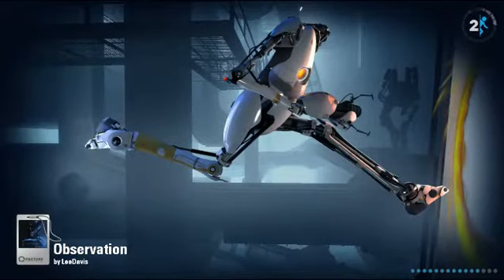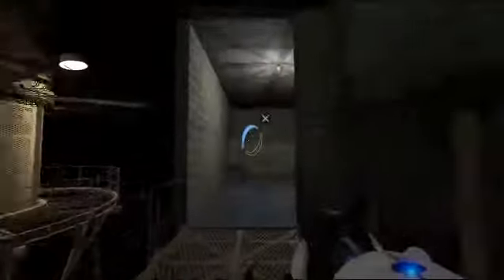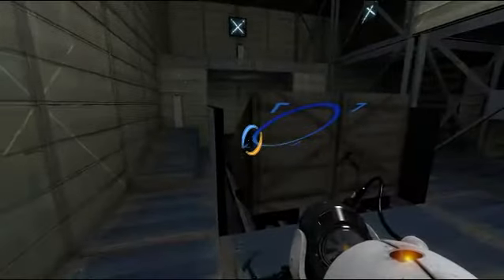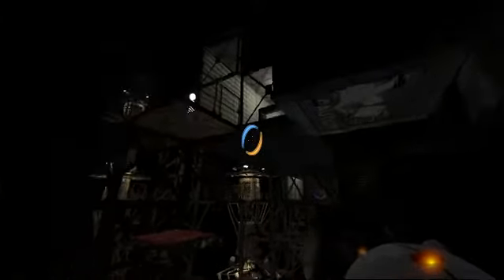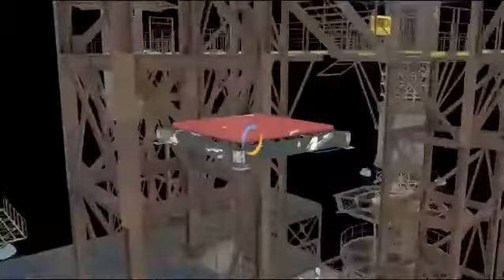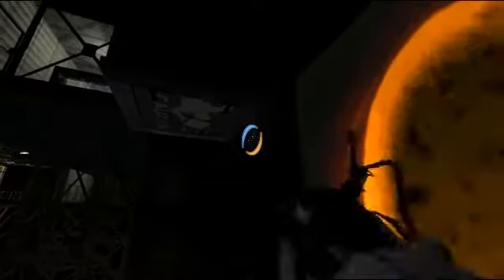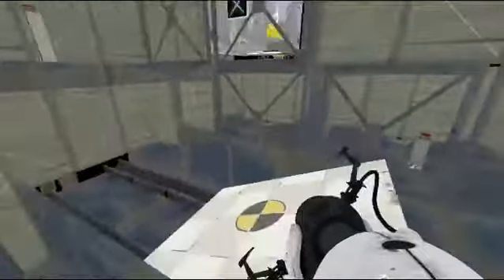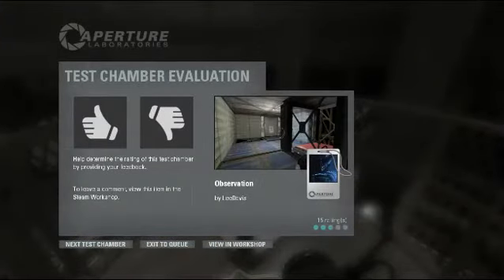Observation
This is my playthrough of the map that's in the name of the video.